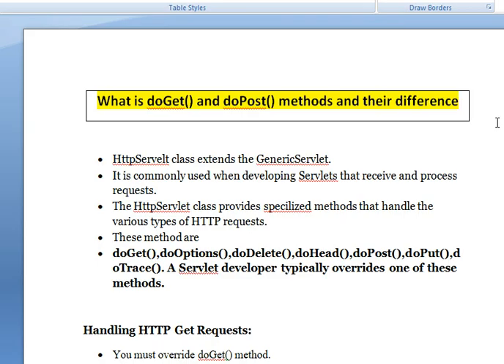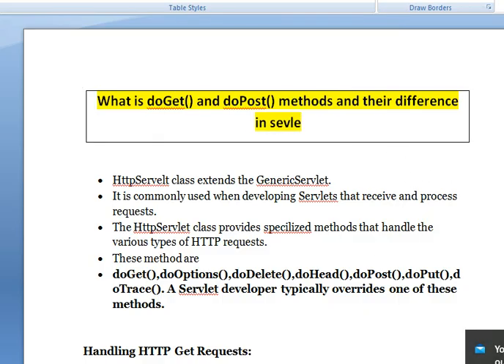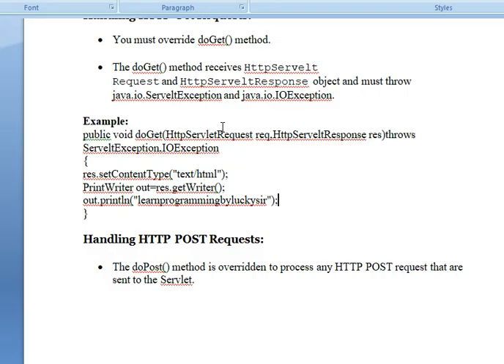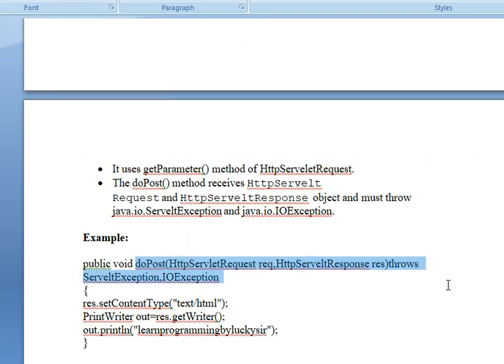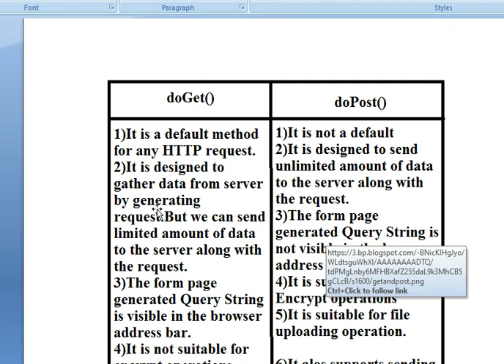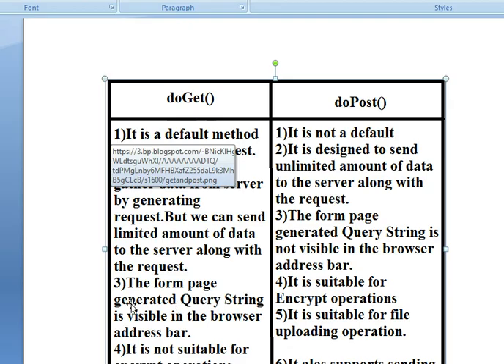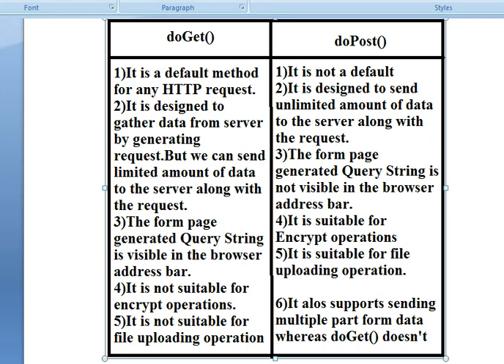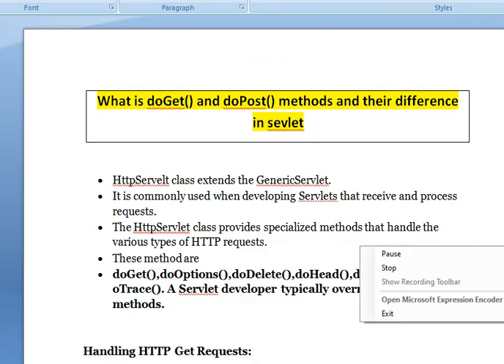what is doGet() and doPost() methods in servlet | difference between doGet() and doPost() in servlet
In this video you will know what is doGet() and doPost() methods and their differences in servelt

• HttpServelt class extends the GenericServlet.
• It is commonly used when developing Servlets that receive and process requests.
• The HttpServlet class provides specialized methods that handle the various types of HTTP requests.
• These method are
• doGet(),doOptions(),doDelete(),doHead(),doPost(),doPut(),doTrace(). A Servlet developer typically overrides one of these methods.

Handling HTTP Get Requests:
• You must override doGet() method.

• The doGet() method receives HttpServelt Request and HttpServeltResponse object and must throw java.io.ServeltException and java.io.IOException

Handling HTTP POST Requests:

• The doPost() method is overridden to process any HTTP POST request that are sent to the Servlet.

• It uses getParameter() method of HttpServeletRequest.
• The doPost() method receives HttpServelt Request and HttpServeltResponse object and must throw java.io.ServeltException and java.io.IOException.